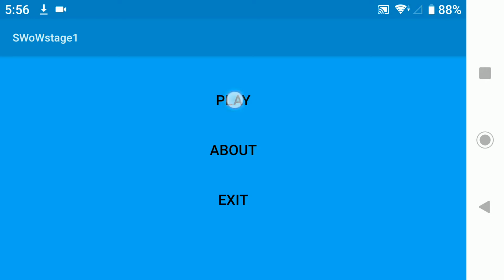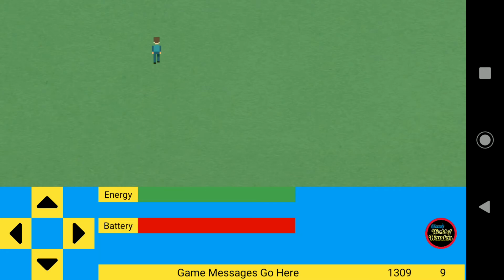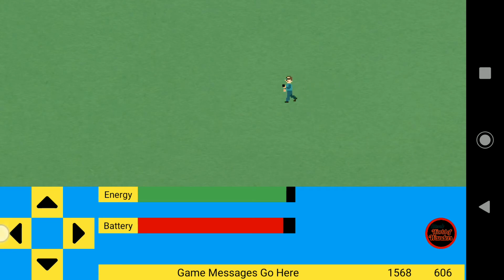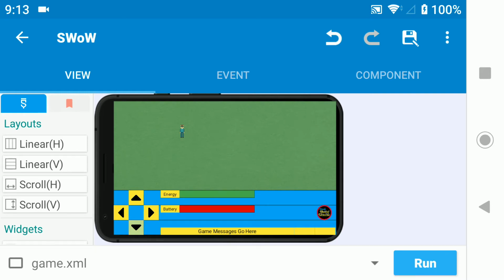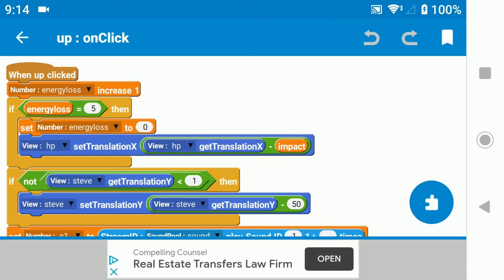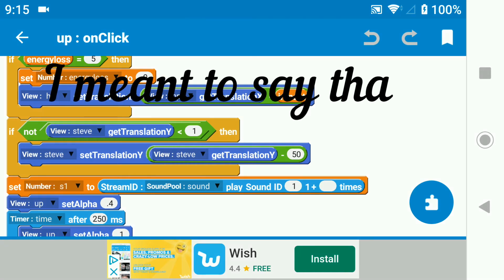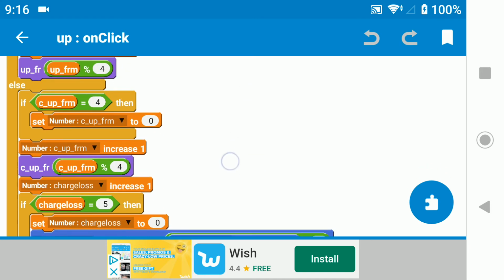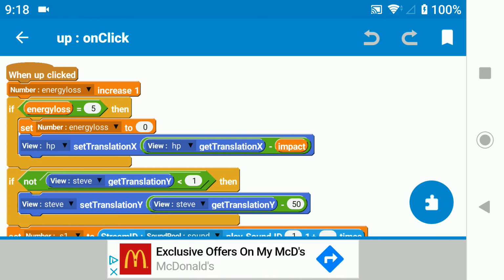220 🎮 Steve's World of Wanders: The Game (#1)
I started teaching myself how to code in Google Sketchware, a visual coding program. I decided it would be fun to create a game based on this channel. If anyone knows how to code a scrolling tilemap background with buildings, paths, and trees, etc... please let me know how in the comments!

Recorded during self-isolation, 2020